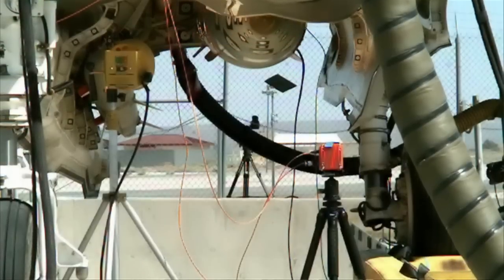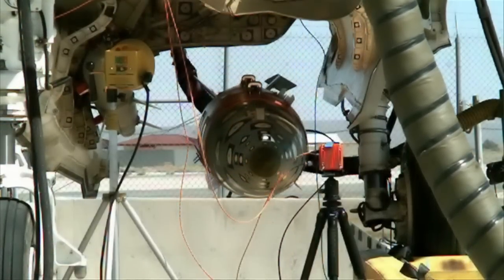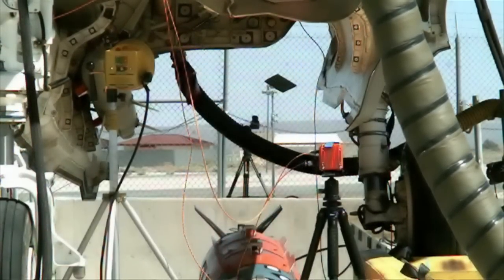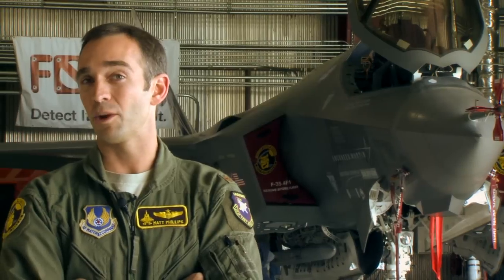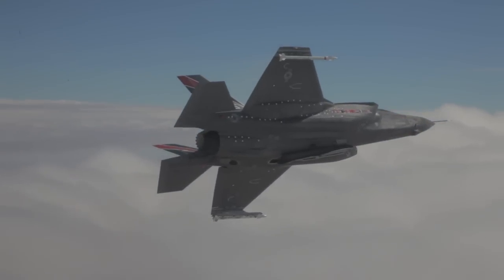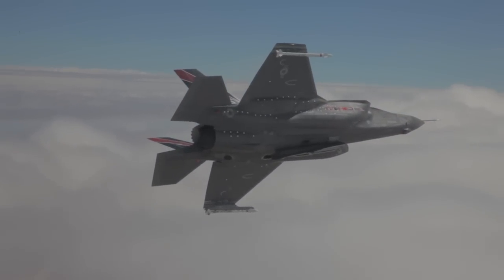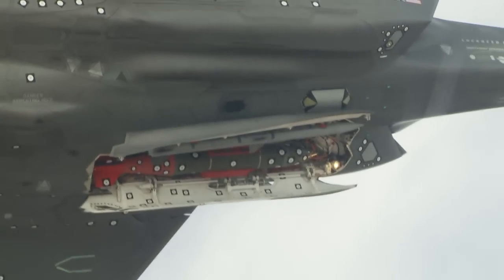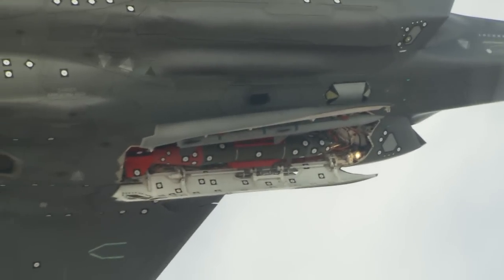First F-35A Weapons Release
An F-35A conventional takeoff and landing aircraft completed the first in-flight weapons release of a 2,000 pound GBU-31 BLU-109 Joint Direct Attack Munition (JDAM) from a 5th Generation fighter Oct. 16.